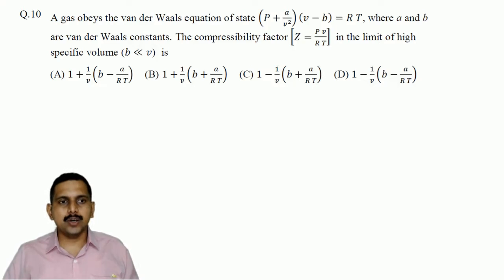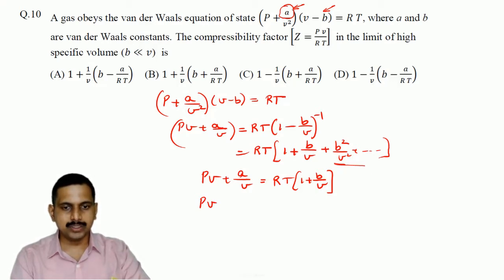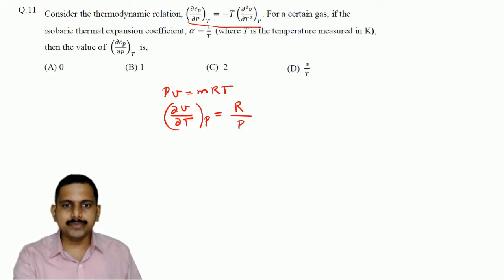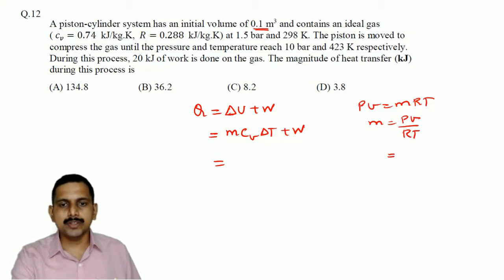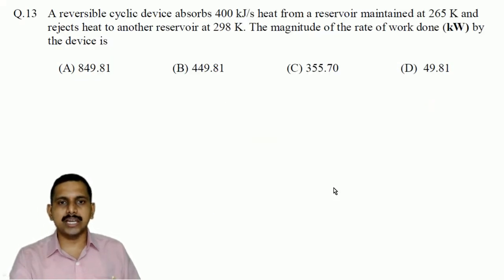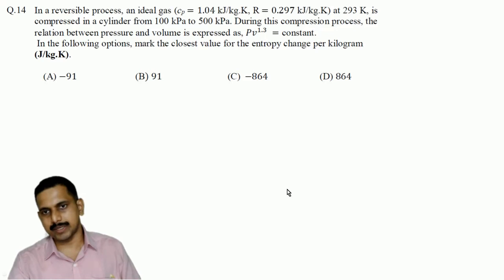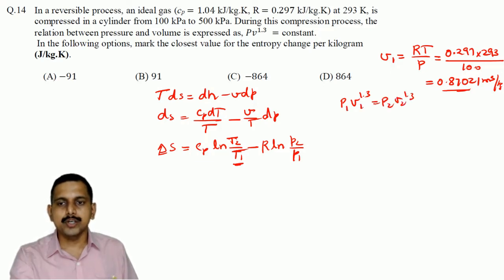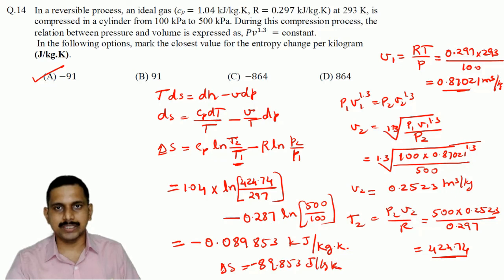Thermodynamics XE 2019 E Questions 10 to 14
Students, you can recommend any problems in the Field of Mechanical Engineering that have appeared in any competitive exams for me to solve. I would prefer that you recommend me individual problems rather than the whole paper. Kindly recommend me individual problems that I must prioritize. If I concentrate on full paper, then I may have less time to solve all the problems within GATE 2021. Kindly recommend me the questions that you feel difficult to solve. Nevertheless, I will solve full paper as well at a later date.

Till GATE 2021, I will prioritize GATE questions. The questions can be from any GATE paper.